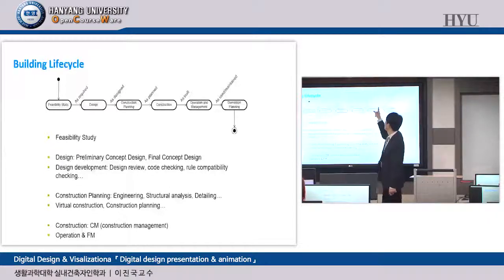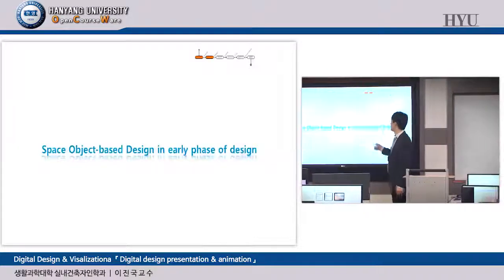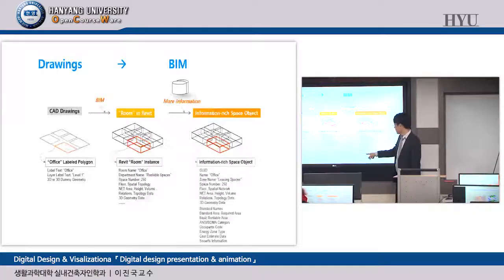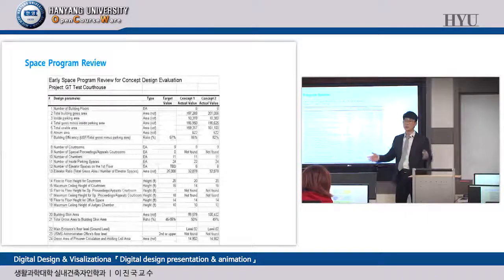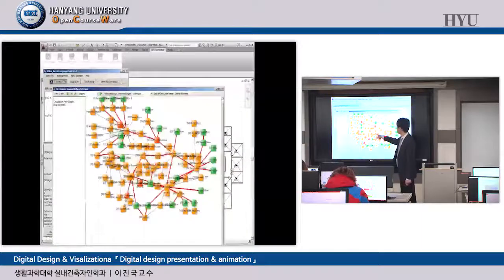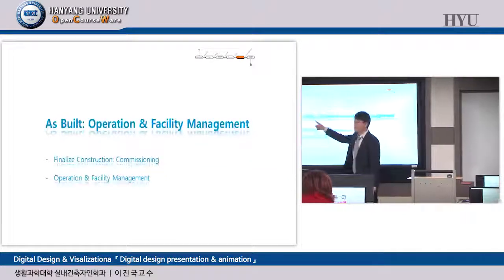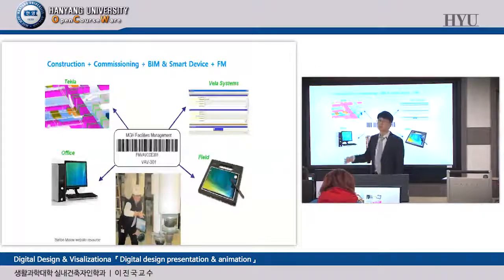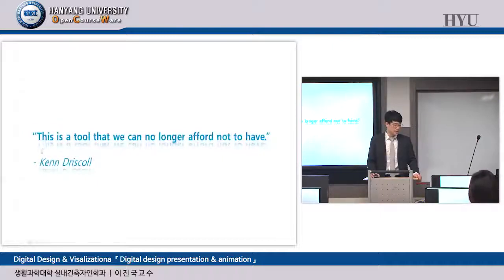07 Building Lifecycle & BIM Application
Building Lifecycle & BIM Application